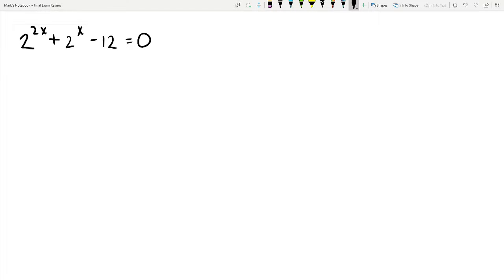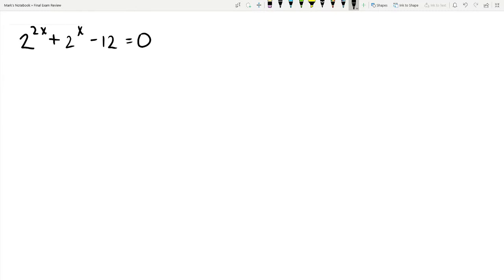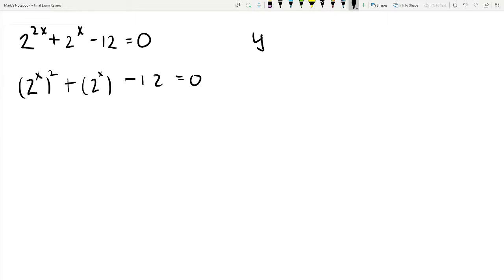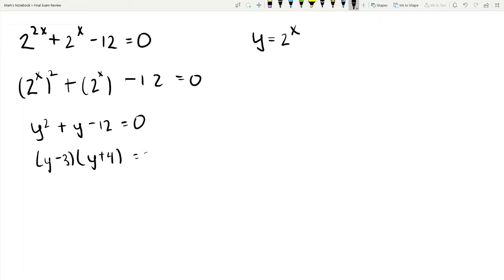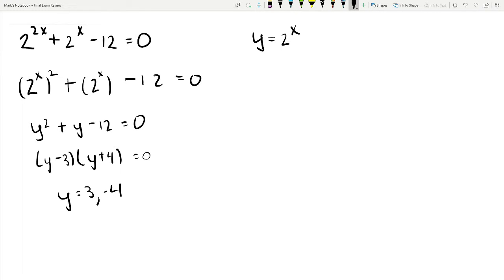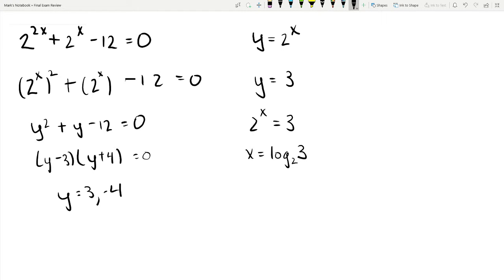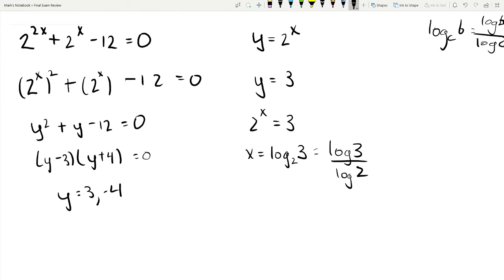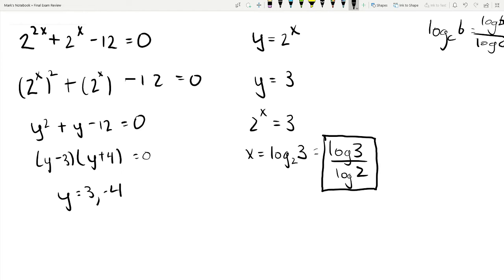Tricky Exponential Equation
In this video I will show you how to solve an exponential equation that can be reduced to a quadratic.